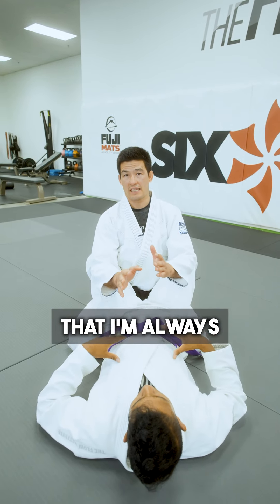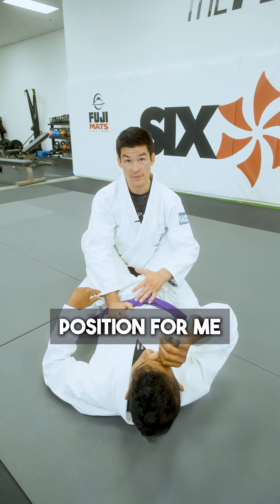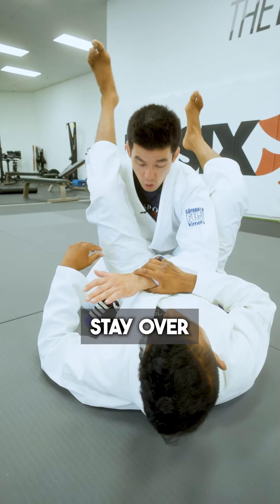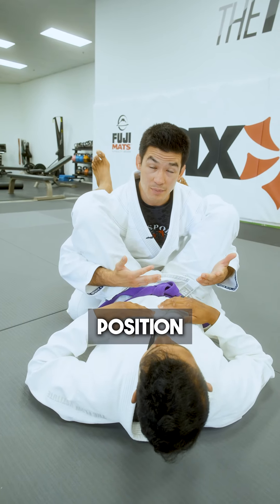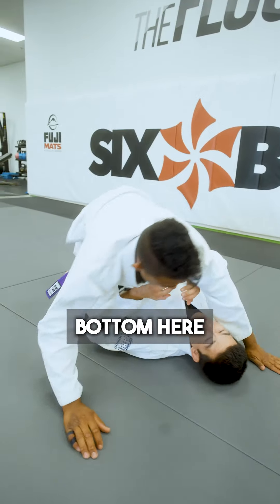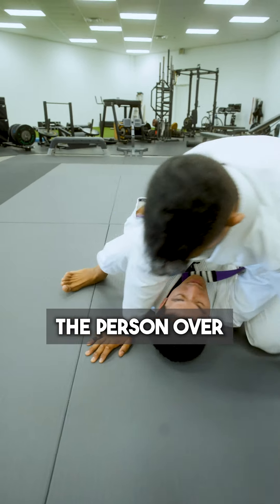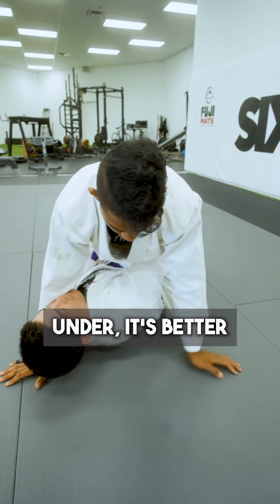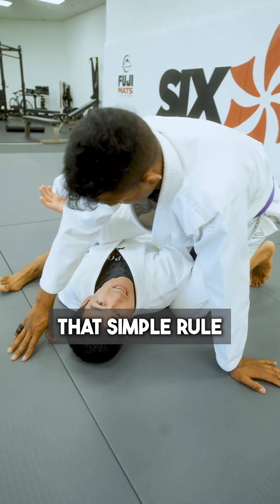How Proper Arm Placement Can Save You in Jiu Jitsu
Position matters in Jiu Jitsu. Keeping your arms inside or outside can change the outcome of your roll. Learn the strategic choices that protect you from submissions and enhance your control on the mat.

*Save this for your next session